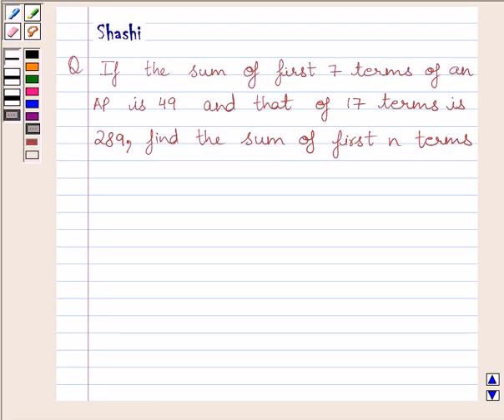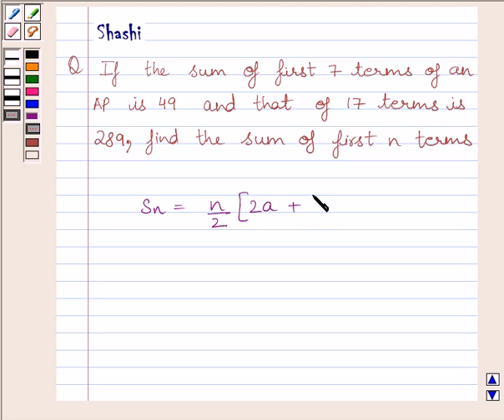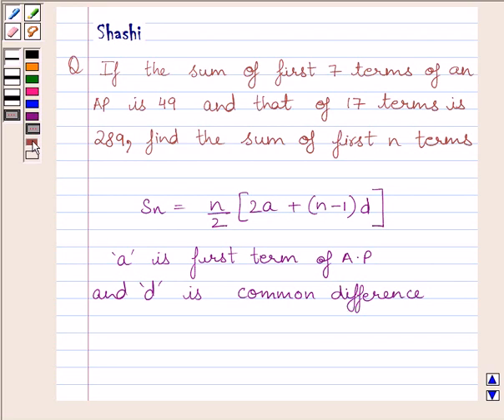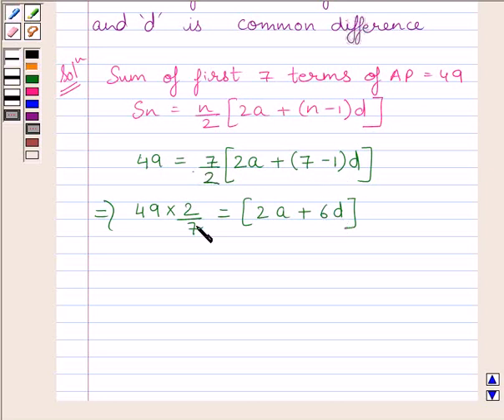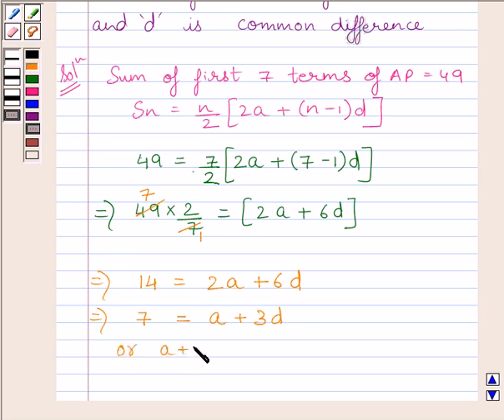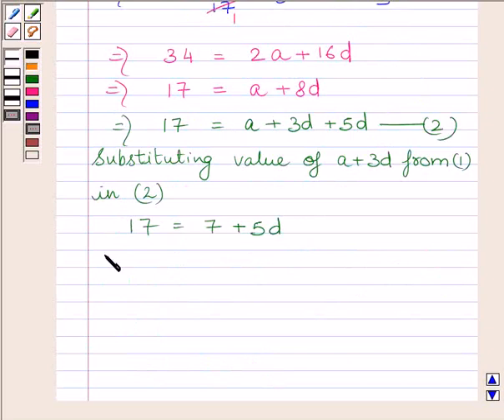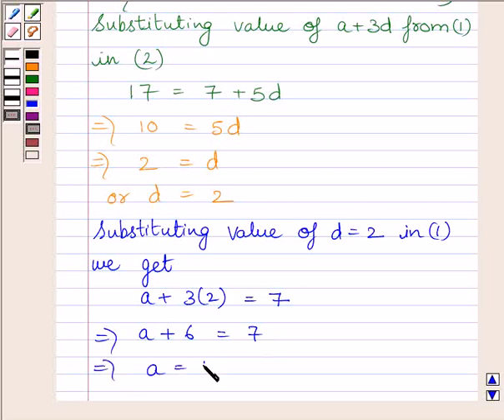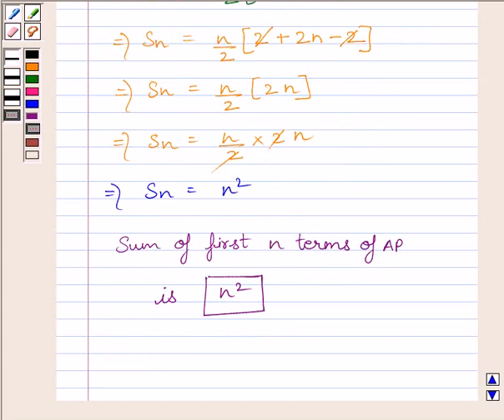Maths X NCERT 2007 5 5 3 9